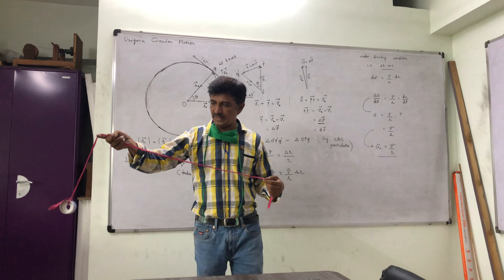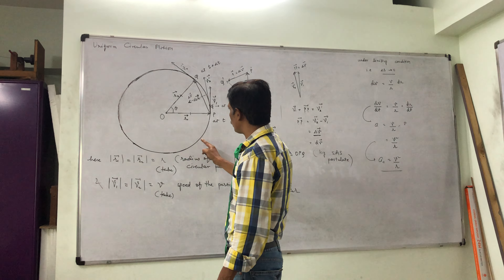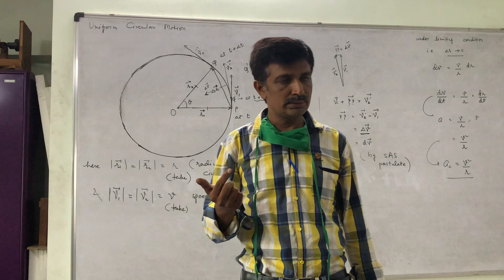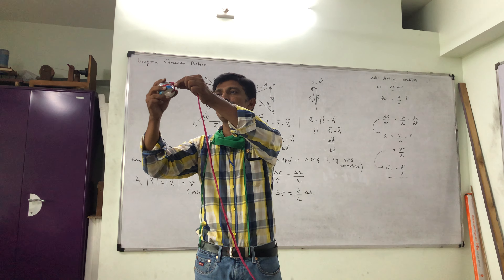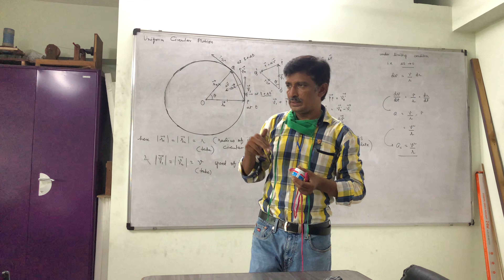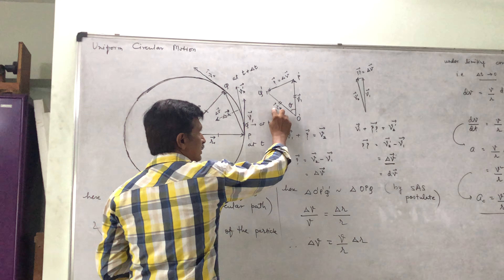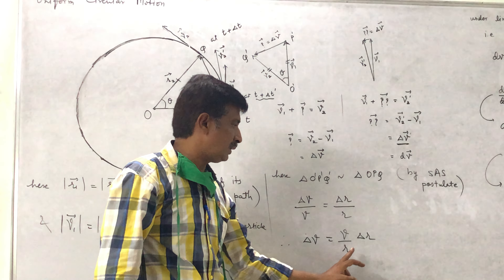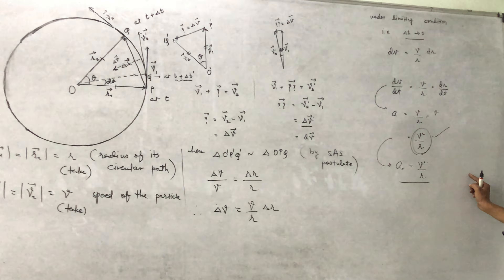How to derive centripetal acceleration?